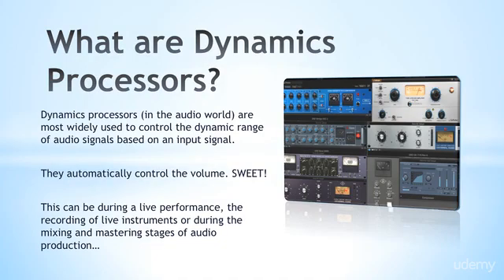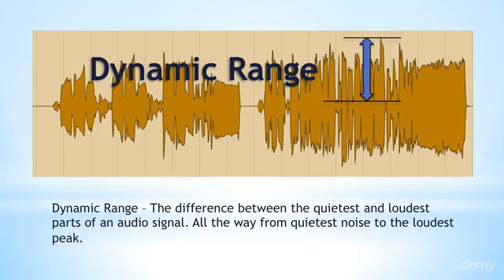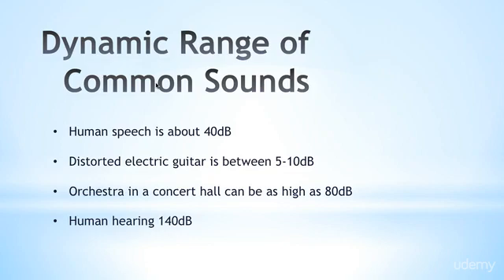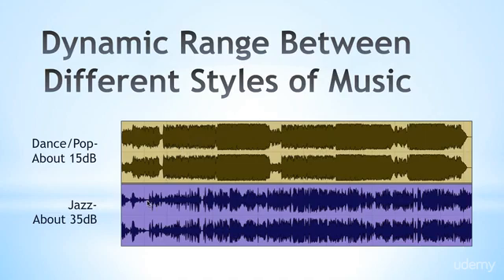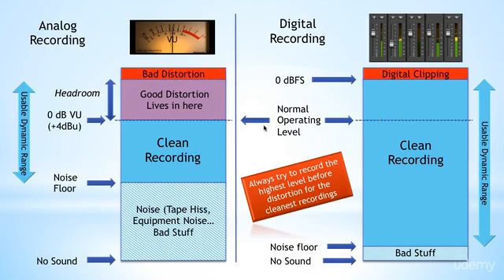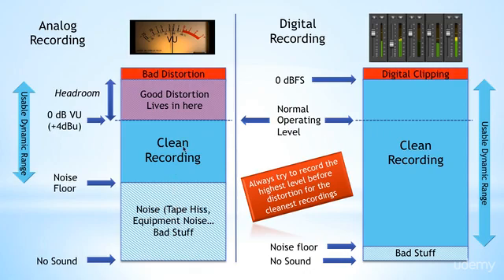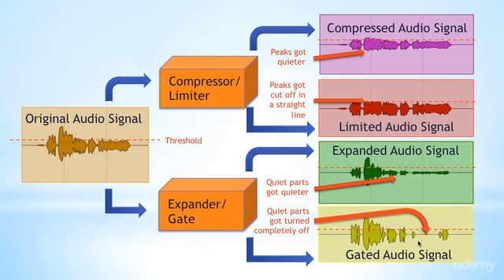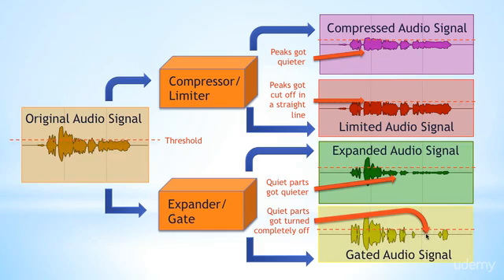Learn Compression & Dynamics Processing: The Complete Guide! : What are Dynamics Processors?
Learn Compression & Dynamics Processing: The Complete Guide!
Learn everything you need to know about compression, which can take an OK recording/mix & make it a great recording/mix.